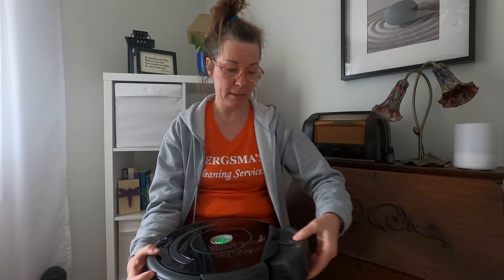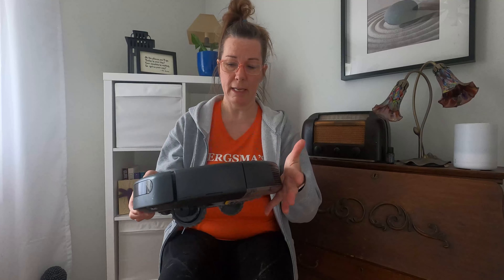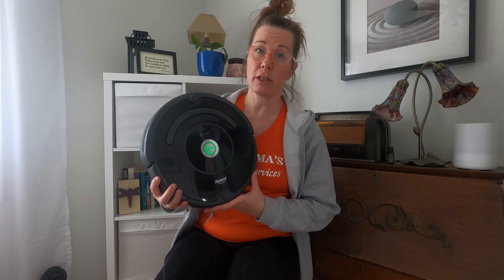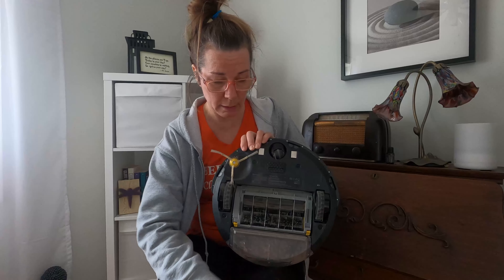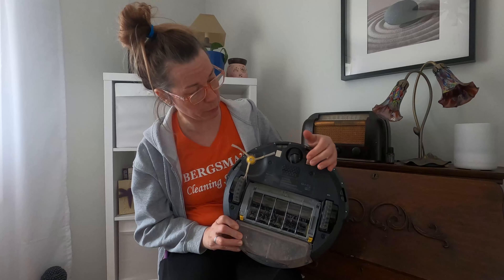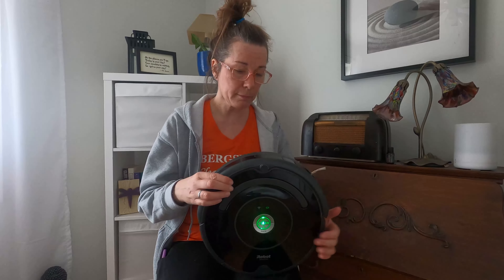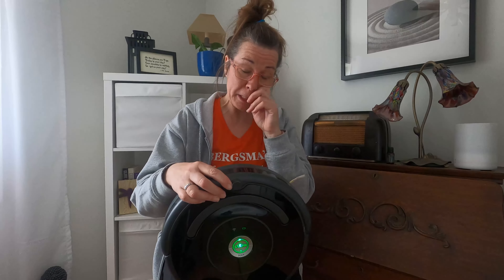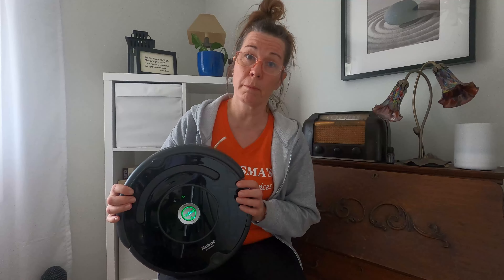iRobot Roomba Vacuum Buying Guide and Review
Should you buy an iRobot Roomba Vacuum?  Know the pros and cons of this hovering vacuum to make an informative decision on your next purchase.  What are the best and worse vacuums on the market?  We look at all the different components of the Roomba Vacuum, the price points, and my favourites and least favourite’s vacuums.

Author - Harris Heller
Song - Enchanting Table